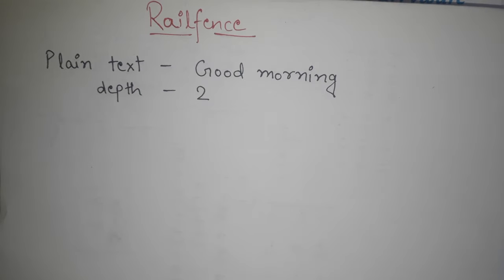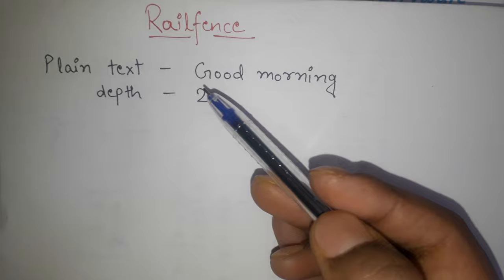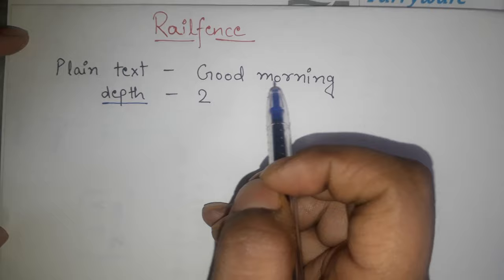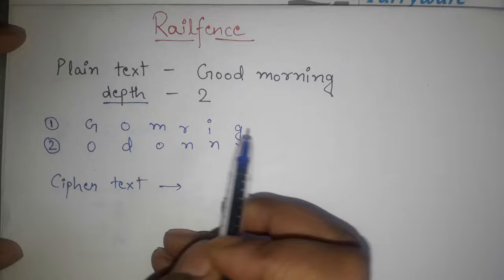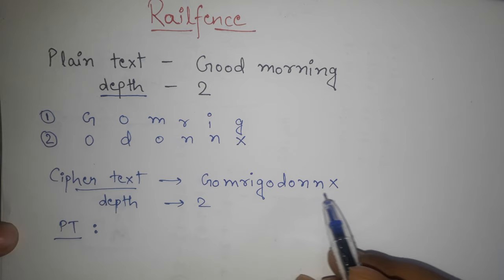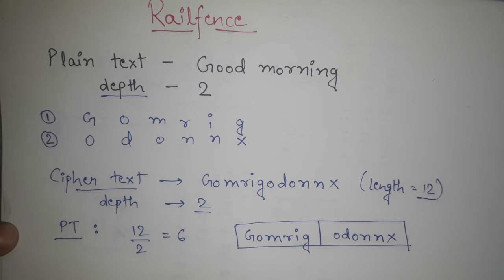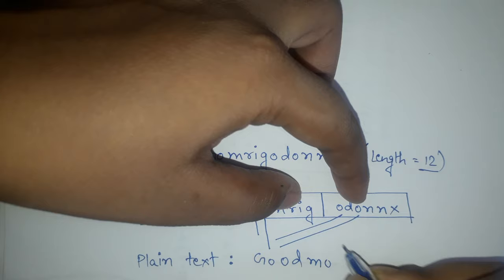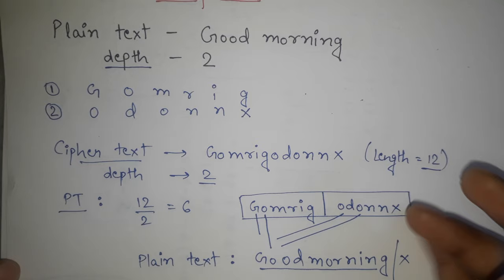Rail Fence cipher example : Rail fence cipher encryption and decryption technique in Cryptography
Rail fence cipher encryption and decryption is explained here with fully solved example in cryptography. In this video of CSE concepts with Parinita Hajra, we are going to see rail fence example on encryption as well as decryption